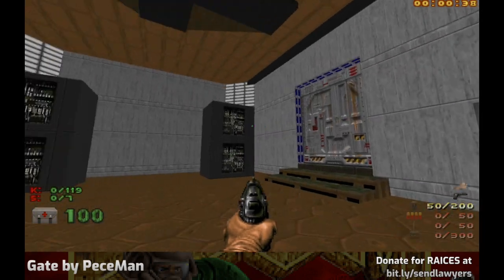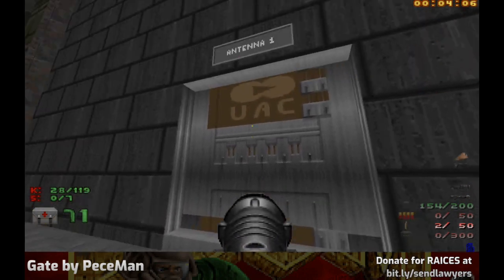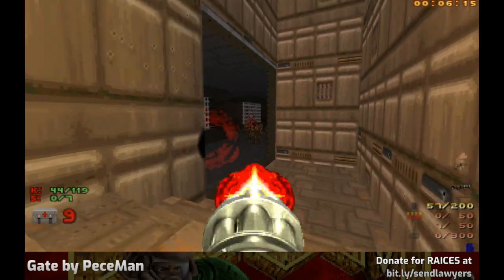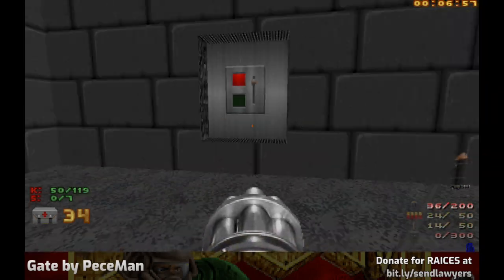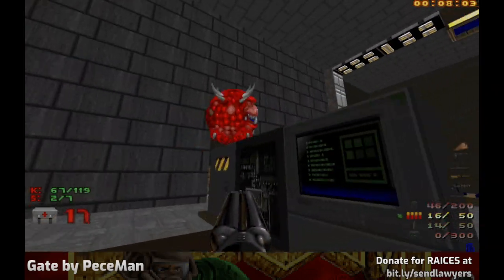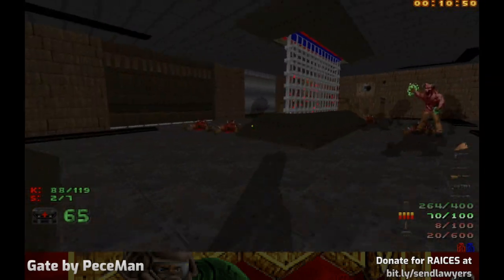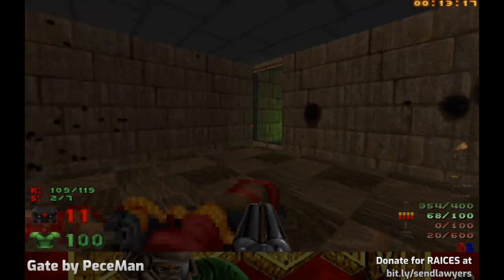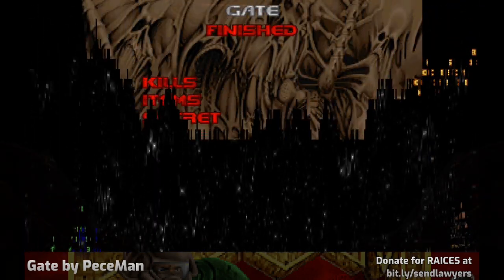David Does Doom - Gate